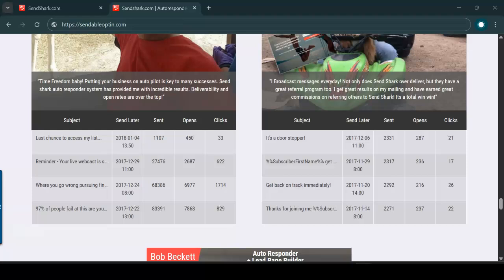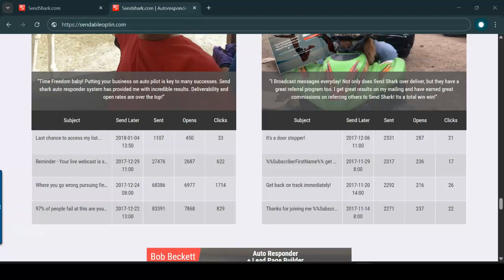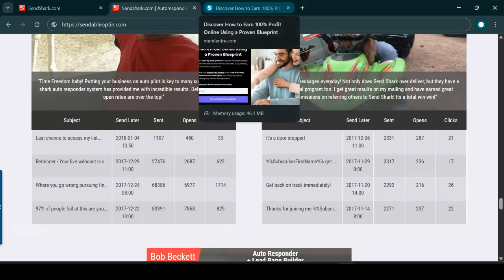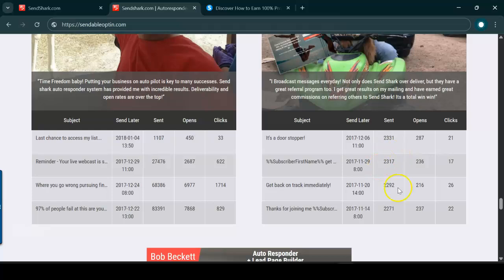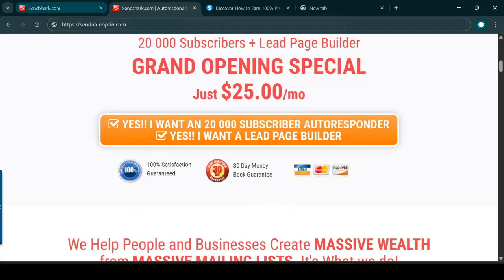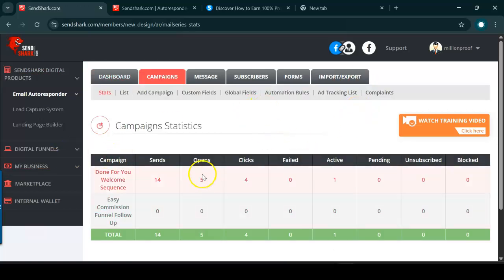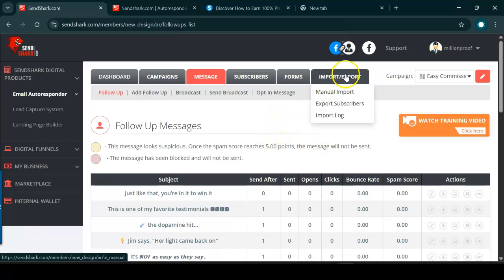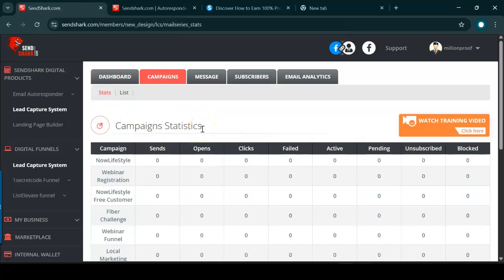Email Marketing Platform For Beginners (Direct Inbox Delivery AR)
Make $100+/Day with My Automated Sales System (No Large Following Needed!). Steal My Sales System That Converts Followers into Buyers on Autopilot (Works Even If You’re a Beginner) ➡️

In today’s fast-paced digital world, email marketing is still one of the most powerful tools for building relationships, increasing sales, and growing an online business. But to make email marketing work, you need a reliable and affordable autoresponder. That’s where SendShark comes in.

What is SendShark?

Key Features of SendShark

50,000 Subscribers at a Low Cost – One of SendShark’s biggest advantages is the ability to build a massive email list without breaking the bank. You can store and manage up to 50,000 subscribers at a fraction of the price compared to other autoresponders.

Drag-and-Drop Email Builder – Creating professional-looking emails has never been easier. With the simple drag-and-drop editor, you don’t need any design skills to make emails that grab attention and get clicks.

Automation Made Easy – Set up automated campaigns, follow-ups, and customer journeys that work 24/7.

High Deliverability Rates – Your emails are useless if they don’t reach inboxes. SendShark is optimized to give you high deliverability, meaning your emails actually get seen by your subscribers instead of landing in spam folders.

Affordable Pricing – While most autoresponders charge high monthly fees based on the size of your list, SendShark offers one of the most affordable solutions in the industry. This makes it perfect for beginners who want powerful tools without huge overhead costs.

Why Choose SendShark Over Other Autoresponders?

Most autoresponders either limit your subscriber count or make you pay more as your list grows. With SendShark, you get the flexibility to scale your business quickly without worrying about skyrocketing costs. It’s designed for entrepreneurs who want to focus on building relationships and making sales—not stressing over software bills.

Who Should Use SendShark?

Small businesses wanting to engage with customers

Course creators and coaches building an audience

Bloggers and content creators looking to increase traffic

Anyone serious about building a long-term online business

Final Thoughts

If you’re looking for a powerful, reliable, and cost-effective autoresponder, SendShark is the smart choice. It gives you everything you need to grow and monetize your email list—without the high costs of other platforms.